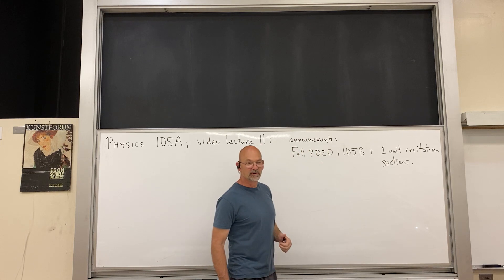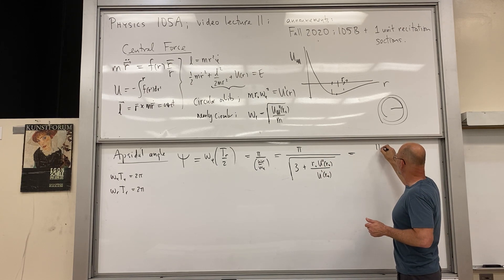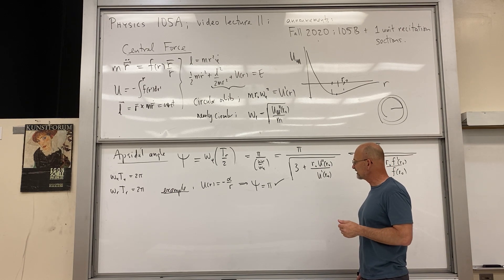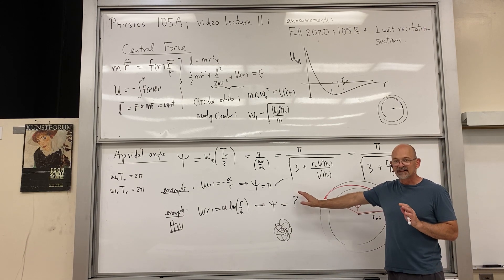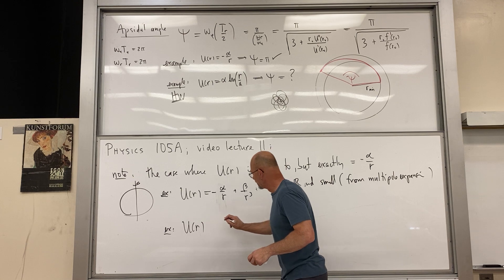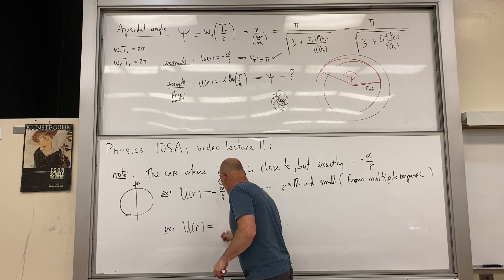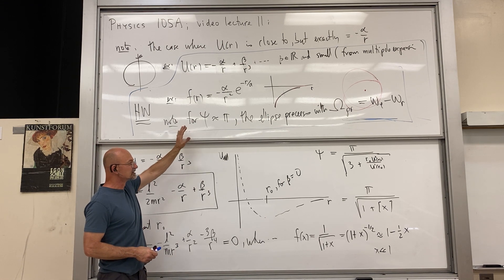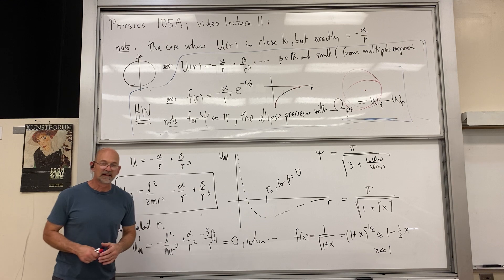physics 105A video lecture 11